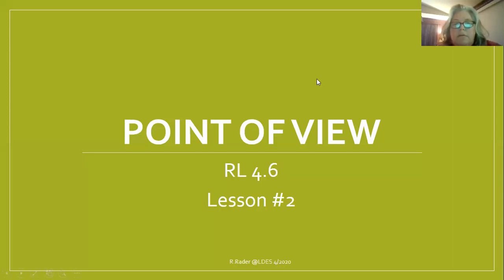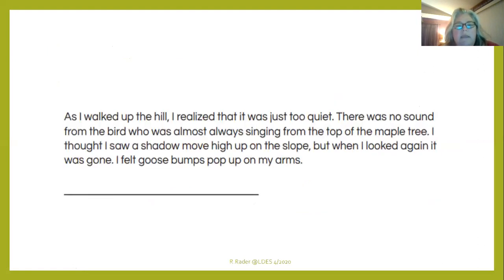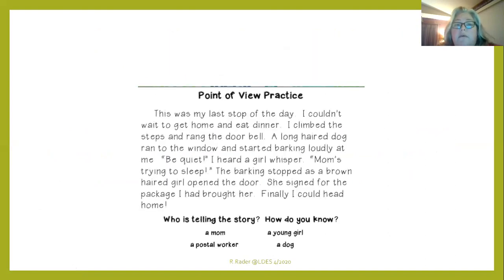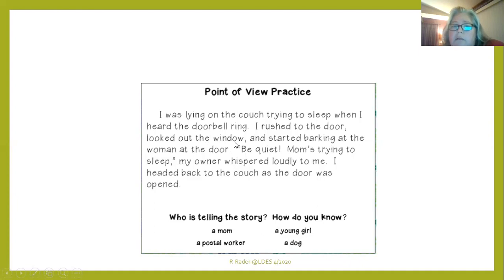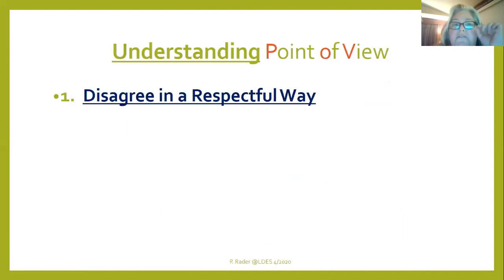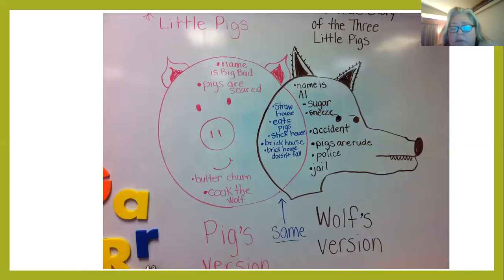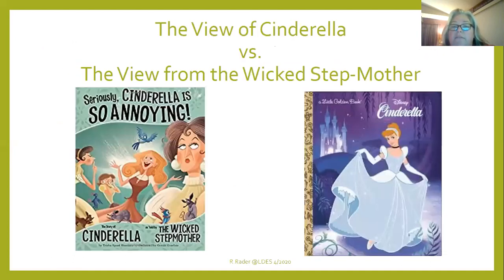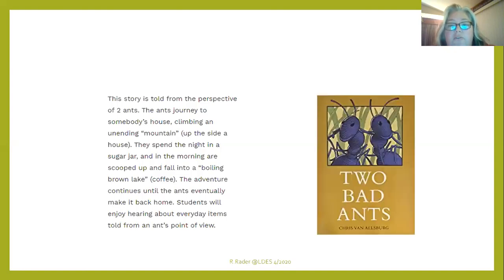Ms. Rader's 4th grade Point of View Lesson #2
Watch Ms. Rader teach a Point of View Lesson-Pt. 2